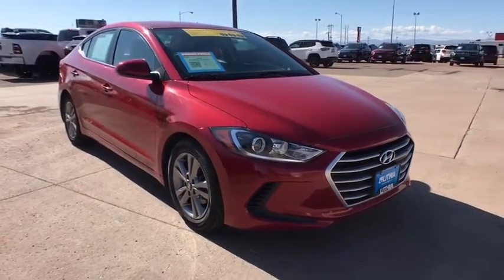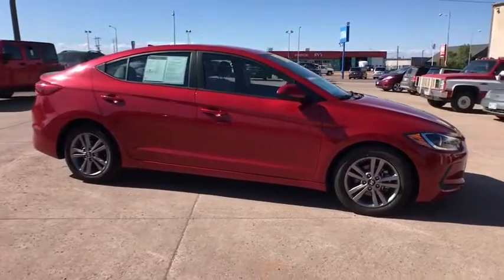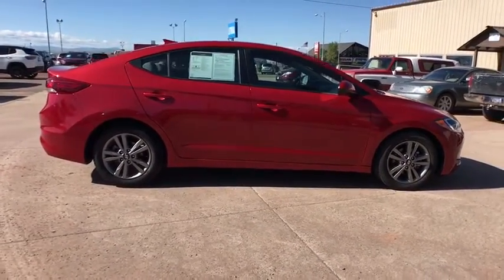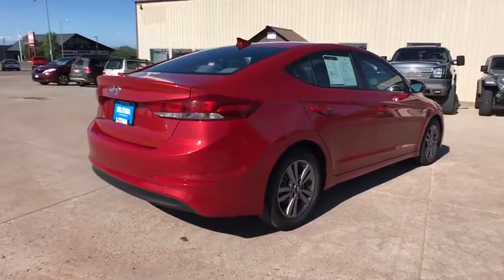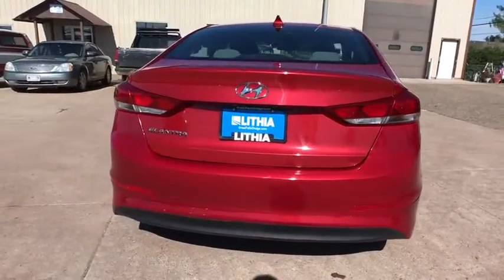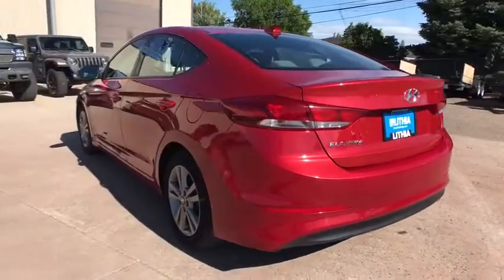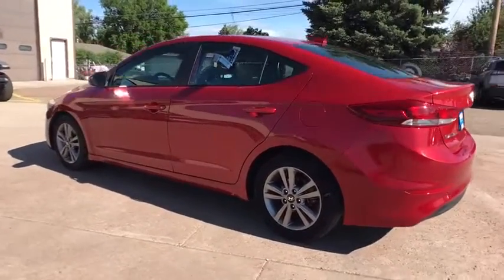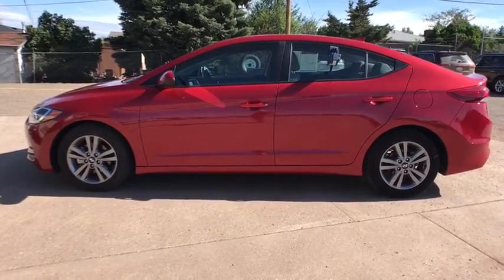2018 Hyundai Elantra Great Falls, Helena, Havre and Lewistown, ID JH313916A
Used 2018 Hyundai Elantra available in Great Falls, Idaho at Lithia CDJR Great Falls. Servicing the Helena, Havre and Lewistown, ID area.
2018 Hyundai Elantra SEL 2.0L Auto - Stock#: JH313916A - VIN#: 5NPD84LF6JH313916

: CARFAX 1-Owner Lithia Q Certified. EPA 37 MPG Hwy/28 MPG City! Apple CarPlay Bluetooth Blind Spot Monitor Cross-Traffic Alert Smart Device Integration Aluminum Wheels OPTION GROUP 01 Back-Up Camera iPod/MP3 Input CLICK ME! SHOP WITH CONFIDENCE: 2 Years/ 100000 Mile Warranty Powertrain Coverage A thorough 128-Point mechanical and appearance inspection is performed Only ASE Certified Technicians who have completed Q Certified training on our existing standards Rental Reimbursement Nationwide Protection A deductible per visit will apply KEY FEATURES INCLUDE: Satellite Radio iPod/MP3 Input Apple CarPlay MP3 Player Remote Trunk Release Keyless Entry Steering Wheel Controls Child Safety Locks. OPTION PACKAGES: Hyundai SEL with Scarlet Red exterior and Gray interior features a 4 Cylinder Engine with 147 HP at 6200 RPM*. EXPERTS ARE SAYING: The Elantra is quiet with comfortable front seats and an above-average ride quality. -Edmunds.com. Great Gas Mileage: 37 MPG Hwy. AutoCheck One Owner OUR OFFERINGS: Lithia Chrysler Jeep Dodge Ram of Great Falls is Cascade Countys premier source for Certified used and quality used cars in Great Falls. Once youve selected your ideal used car speak with us about great rates on car loan & lease plans too! Come visit us at 4025 10th Ave So. in Great Falls Montana to experience Lithia Chrysler Jeep Dodge Ram of Great Falls commitment to sales service and community. Price does not include title license or dealer doc fees. Price contains all applicable dealer incentives and non-limited factory rebates. You may qualify for additional rebates; see dealer for details.